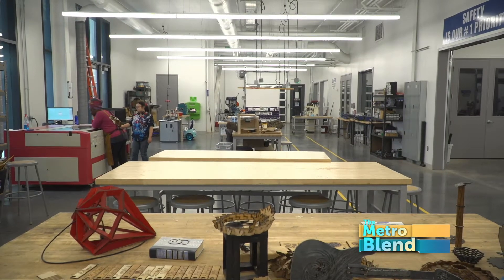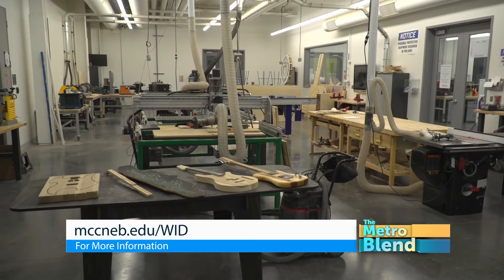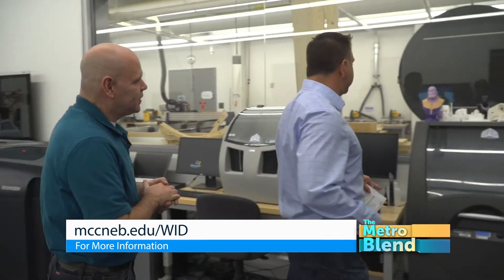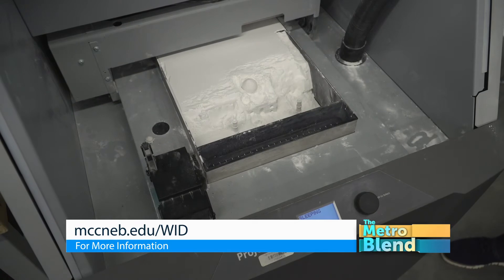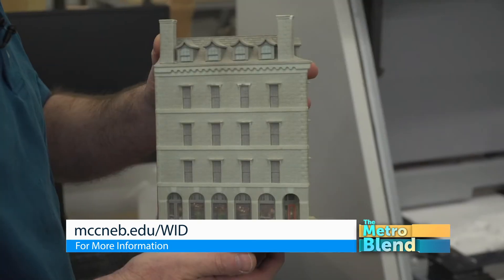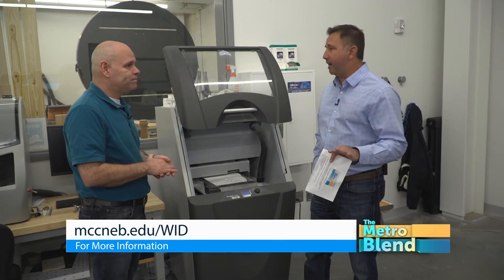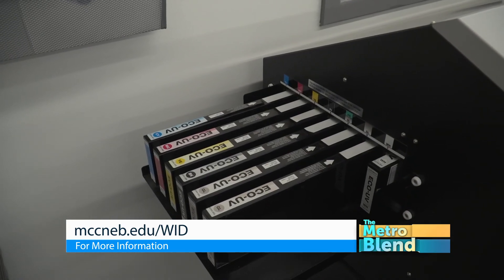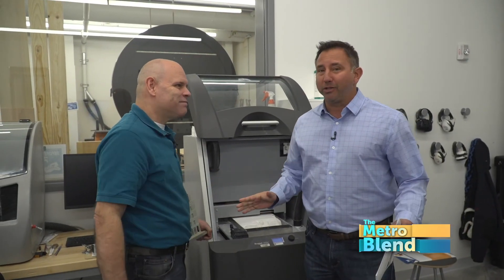Omaha METRO BLEND Metro Community College PROTO LAB segment.